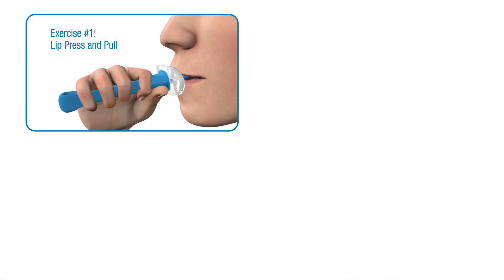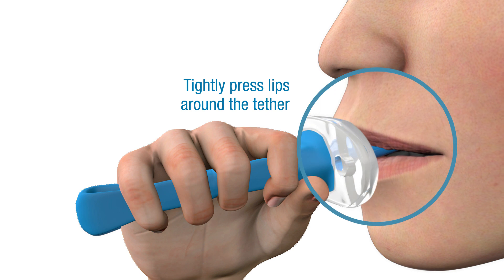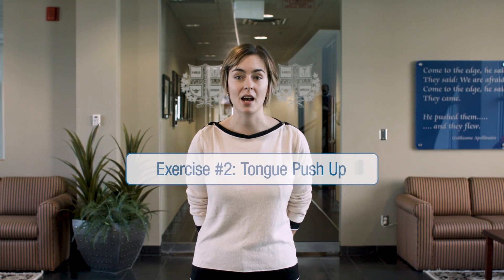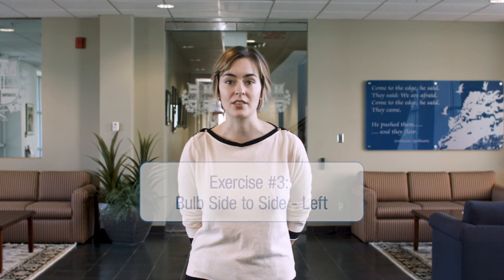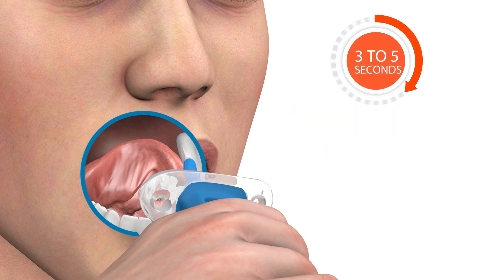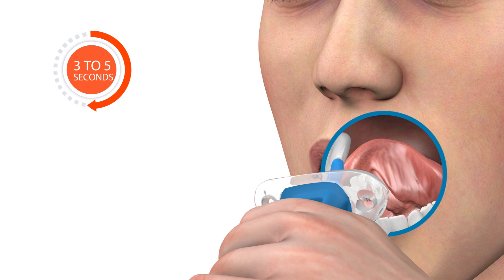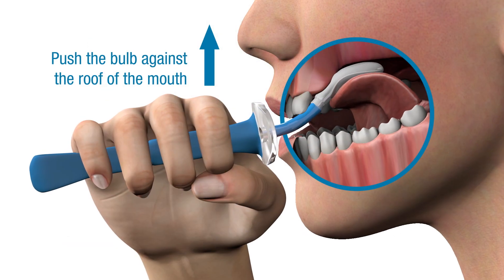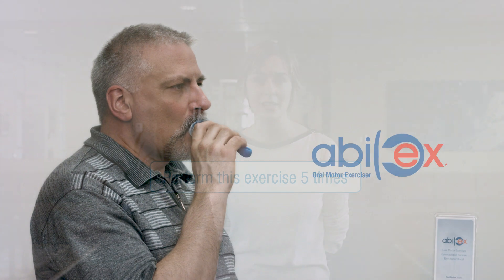Abilex* Oral Exerciser Instructions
These four simple exercises for the Abilex* Oral Exerciser are designed to help with rehabilitation therapy for dysphagia (swallowing problems), apraxia, and other conditions relating to oral control.

Exercises were developed by Speech Language Pathologists to safely stimulate and exercise parts of the oral cavity – specifically targeting strength, coordination and oral awareness.